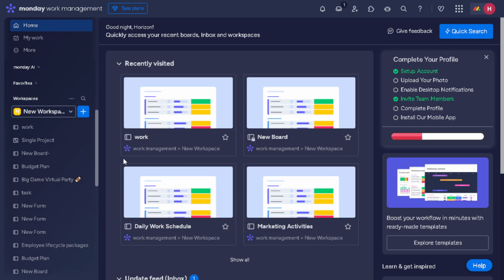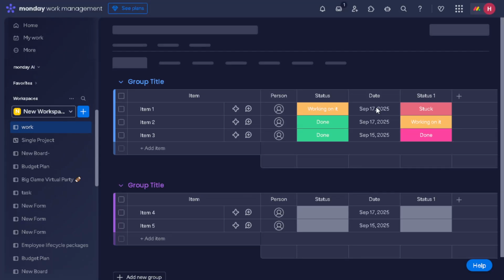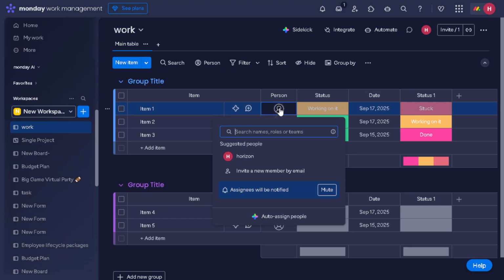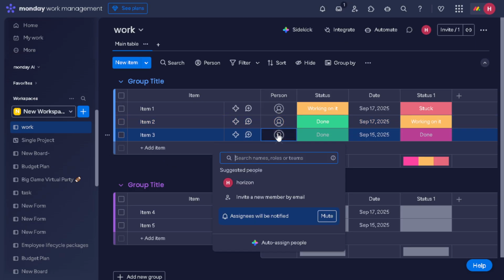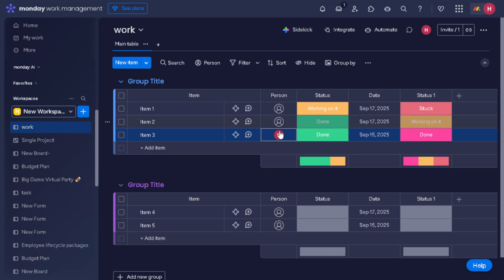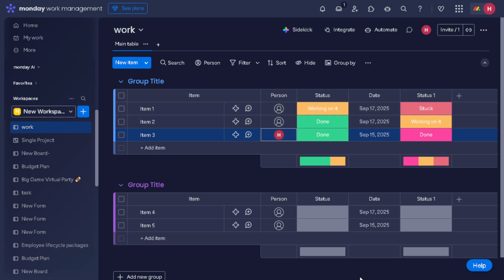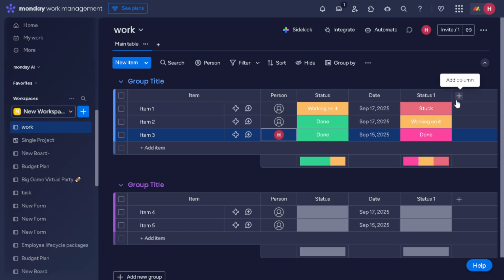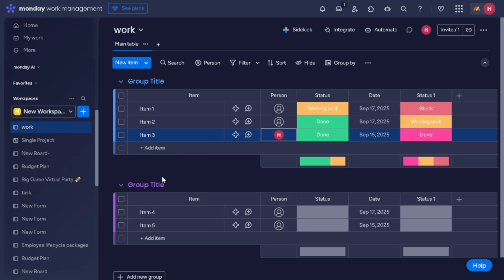How to Assign People in Monday.com (Full 2026 Guide)